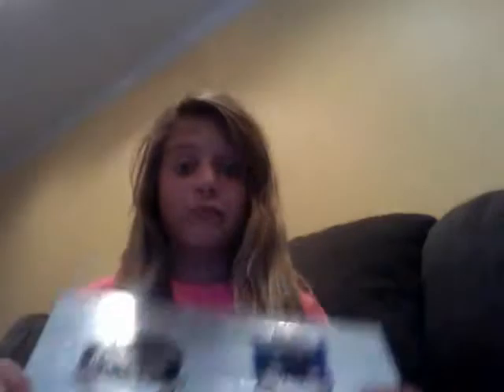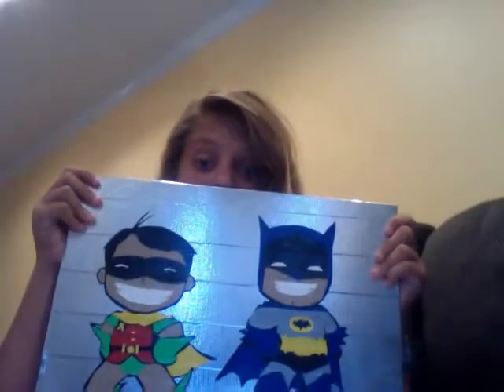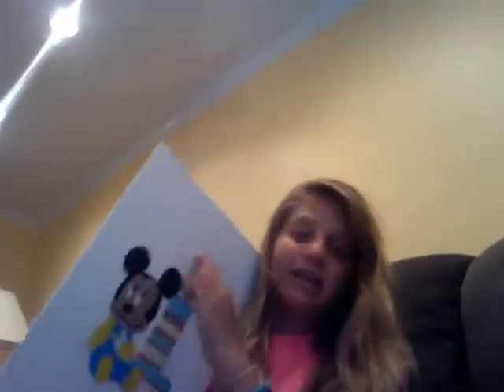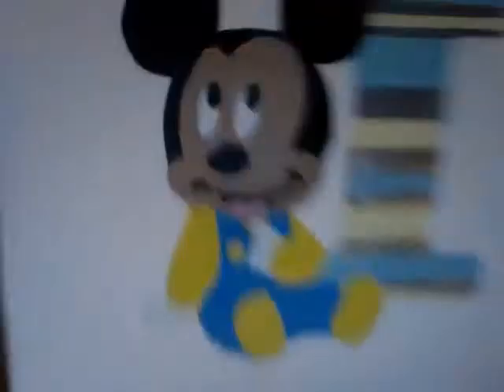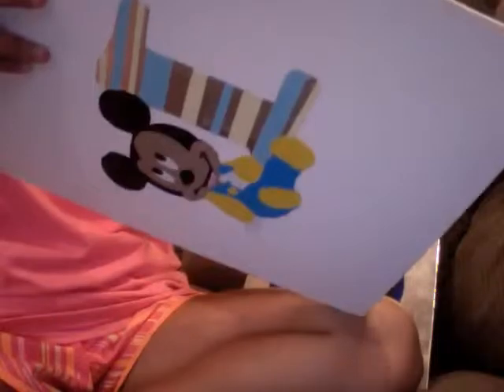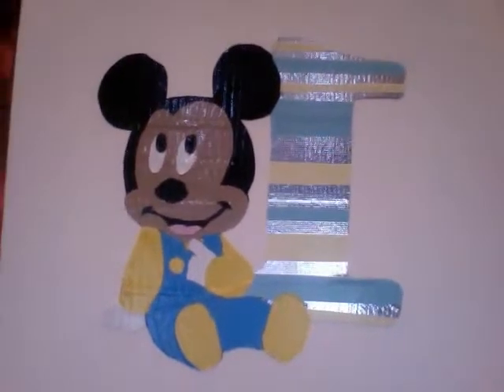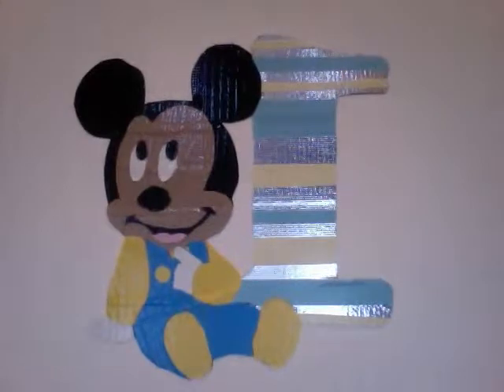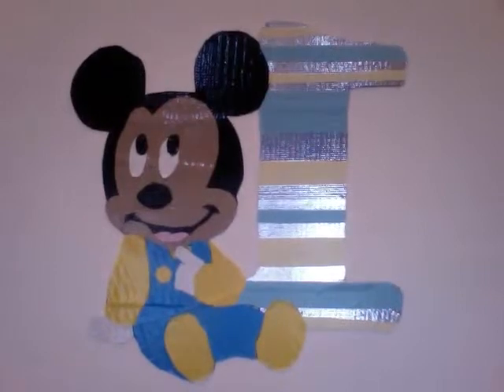Baby Mickey duct tape painting!!!